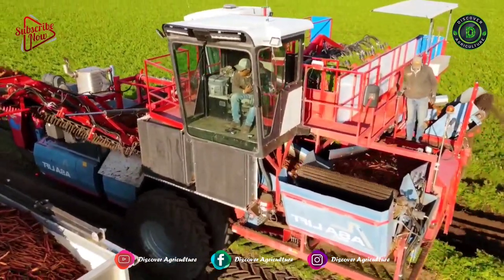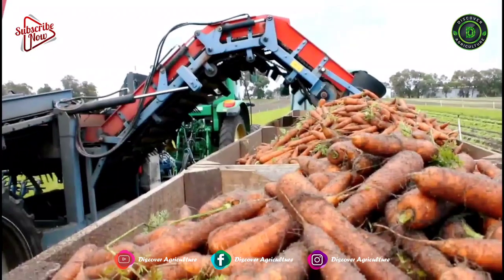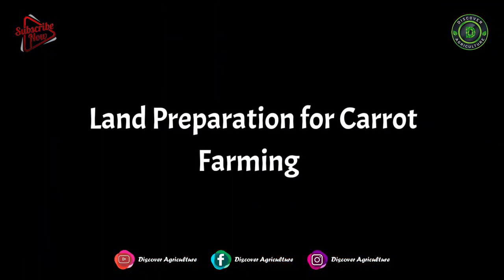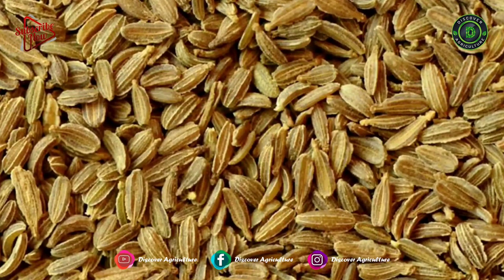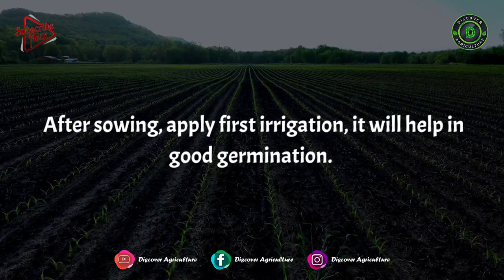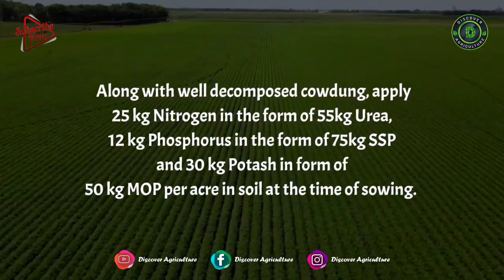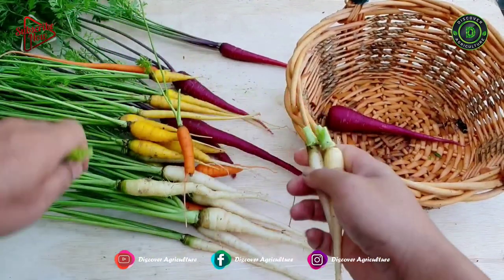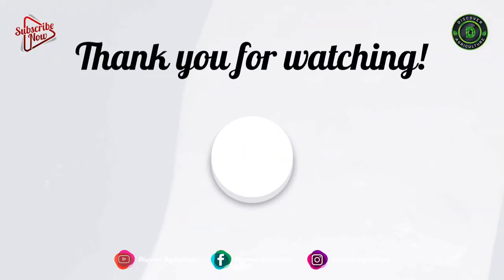Carrot Farming / Carrot Cultivation | Complete Guide | How to grow Carrots at Home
Carrot is an important root crop cultivated throughout the world for its fleshy edible roots. Carrot farming is done in the spring, summer, and autumn in temperate climate countries and during winter in tropical and subtropical regions.

Roots of carrot are used as a vegetable for soups & curries; graded roots are used as a salad, tender roots as pickles also Carrot halwa and jam are famous.

Carrot juice is a rich source of carotene and is sometimes used for coloring buffer and other food particles. Carrot tops are used for the extraction of leaf protein, as fodder, and also for poultry feed.

Carrots possess many medicinal properties and are used in Ayurvedic medicine. Carrots are a rich source of b-carotene and contain appreciable amounts of thiamine and riboflavin.

The Carrot crop is the second most popular vegetable in the world after the potato. China ranks first in production, followed by Russia.

We will follow your request as soon as read it. Thank you

0:00 Carrot Farming
0:38 Introduction
1:09 Carrot Varieties
1:24 Carrot Farming Requirements
1:43 Land Preparation for Carrot Farming
2:08 Carrot Seed Treatment
2:23 Carrot Seed Sowing
2:49 Irrigation in Carrot Farming
3:26 Application of Fertilizers in Carrot Cultivation
3:54 Weed Control in Carrot Cultivation
4:04 Carrot Harvesting
4:28 Post Harvest Management in Carrot Farming
4:40 Bottom line